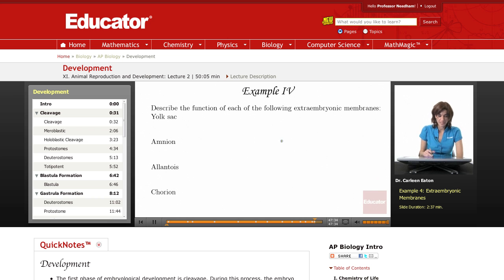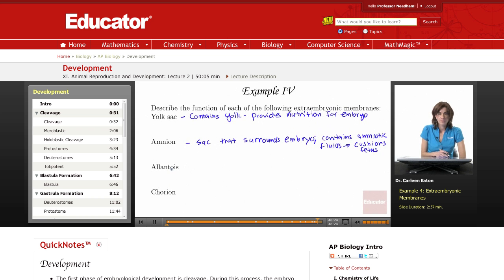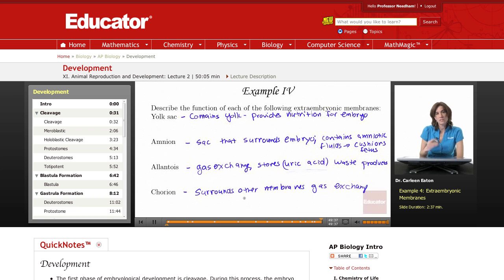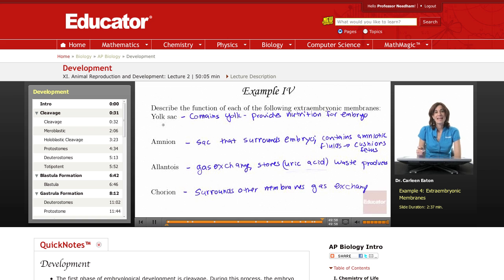Extraembryonic Membranes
Full example on extraembryonic membranes from Educator.com’s AP Biology class. Want to know more? Our full lesson includes in-depth video explanations of animal reproduction and development.

In this video, we’ll discuss the functions of the four types of extraembryonic membranes: yolk sac, allantois, amnion, and chorion. This will be useful in AP Biology when you studying animal development.